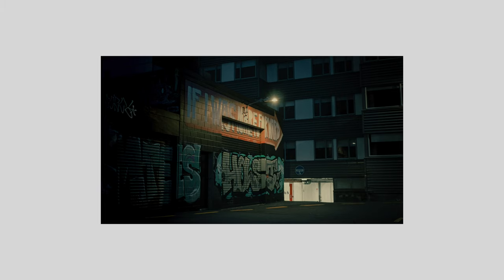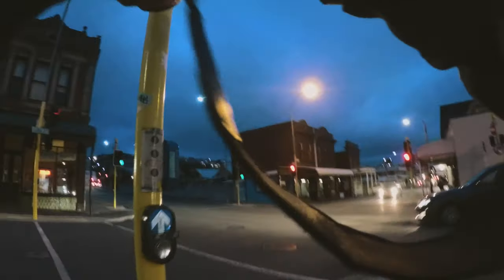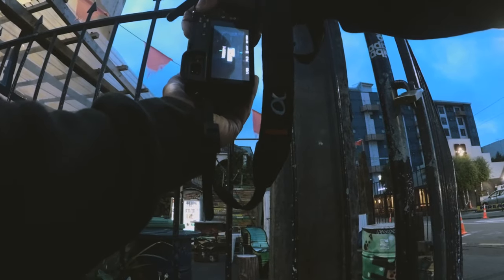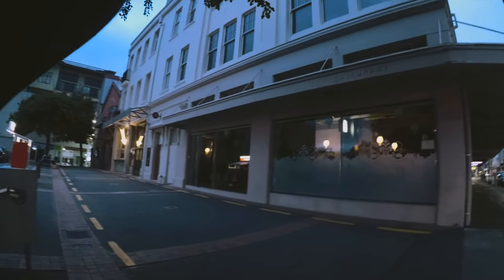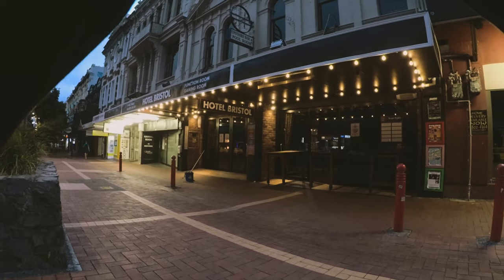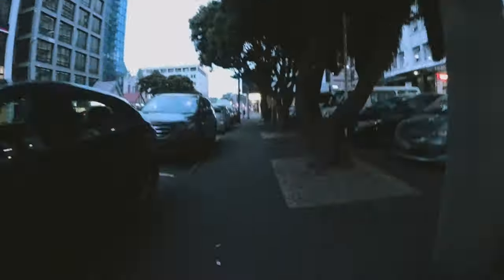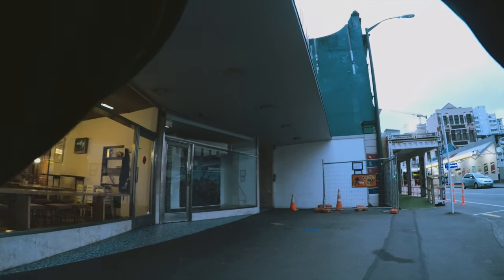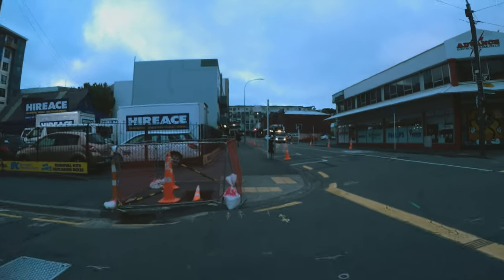Wellington street photography vlog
A FILMIC STYLE STREET SHOOT BEHIND THE SCENES POV
Up town Wellington city streets , early morning shoot out